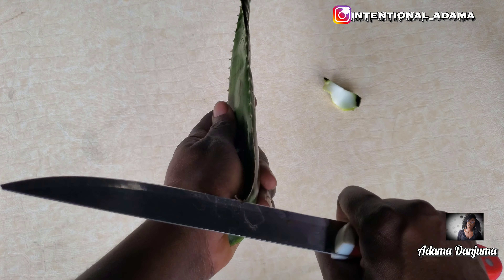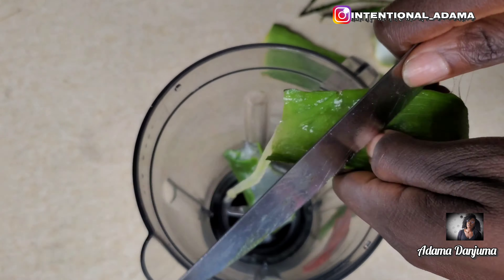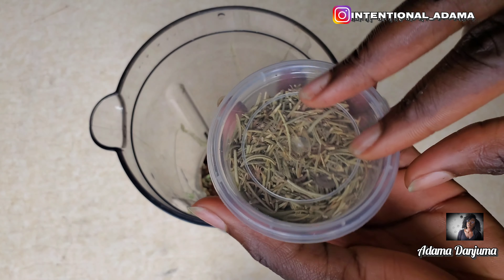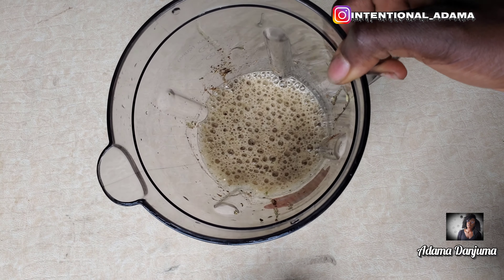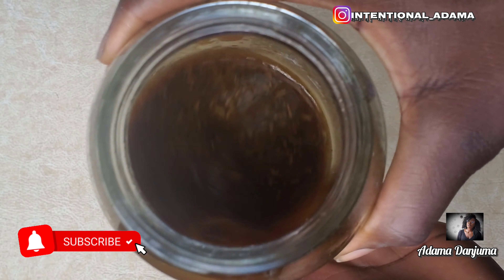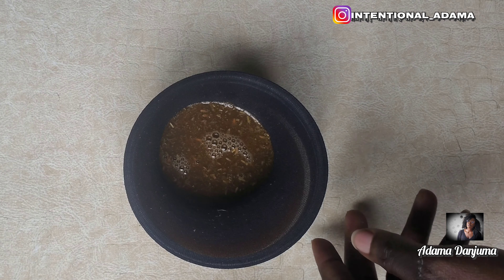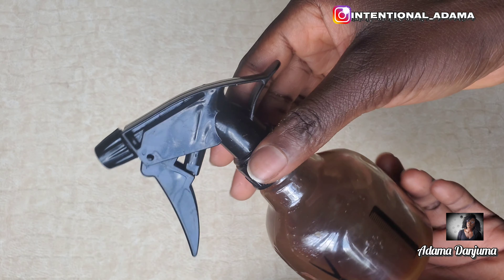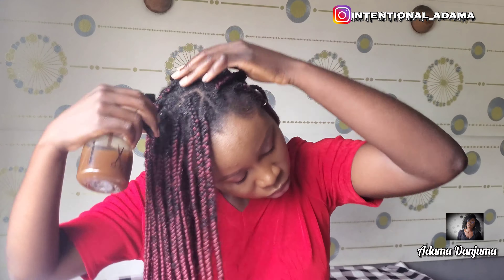Natural hair growth treatment that will guarantee fast result.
Hello guys, today's video will show you how to make fast hair growth treatment to grow your natural hair fast, thick and long. This treatment can be used on protective hairstyle and it is suitable for type 4 hair and curly hair. I will also show you step by step how to make this treatment using products like clove seeds, fennel seeds, aloe vera, mint leaf and rosemary whichi will help you retain length, reduce hair breakage, stimulate hair growth, prevent and reduce premature graying of hair, treat alopecia and edges within days.

Not your Usual Overnight Rice Water/afro hair growth & curly hair. How to grow hair fast overnight

Fast hair growth tips using Chebe Powder & Aloe Vera. Grow Hair Fast with Chebe / Long Natural Hair

How to make Rice Water with Zero Smell. Rice water Result for Extremely fast/long/thick hair growth

Diy rice water treatment for natural hair. Ways to use rice water for extreme long/fast hair growth

Rice Water Result before and after on 4c hair. Rice water tips for Faster & Longer hair growth